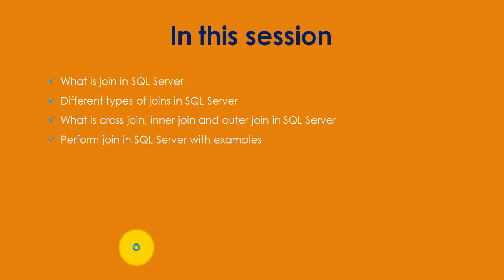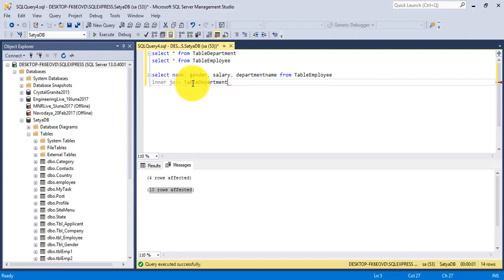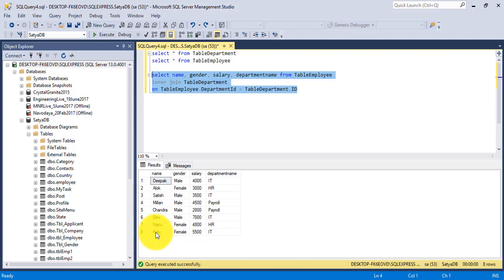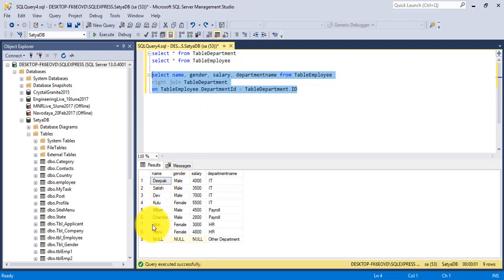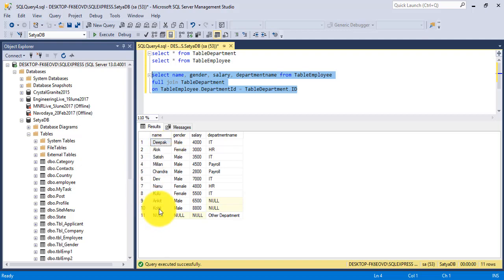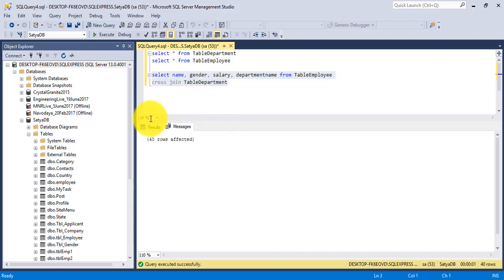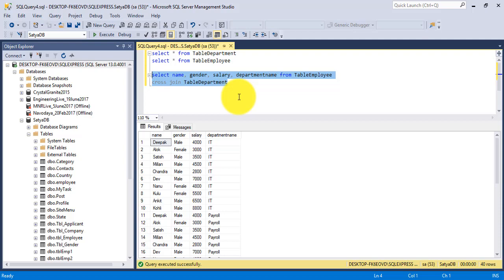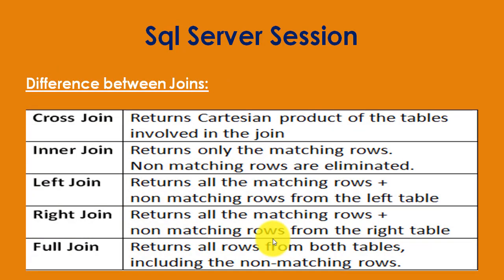Joins In SQL Server And Its Types | Coding Knowledge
In this session, We discuss on types of JOINS In SQL Server and how to use join in real-time scenario with examples.

In this session I describe the below details:
1. What is join in SQL Server
2. Different types of joins in SQL Server
3. What is cross join, inner join and outer join in SQL Server
4. Perform join in SQL Server with examples